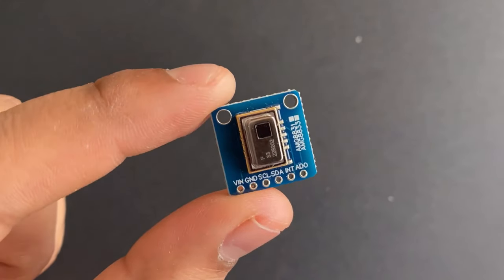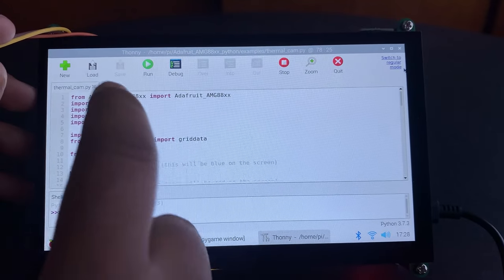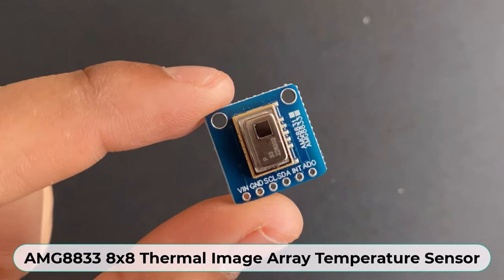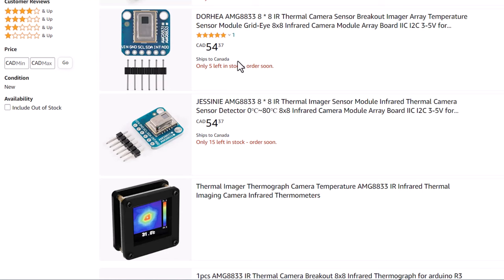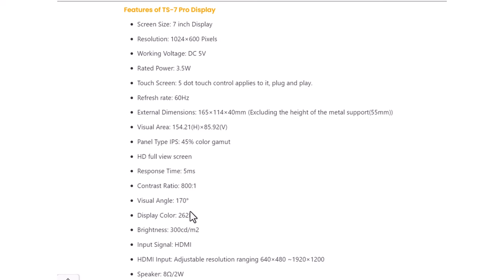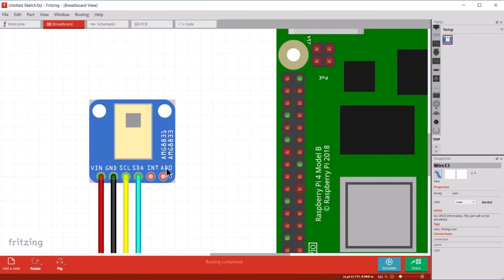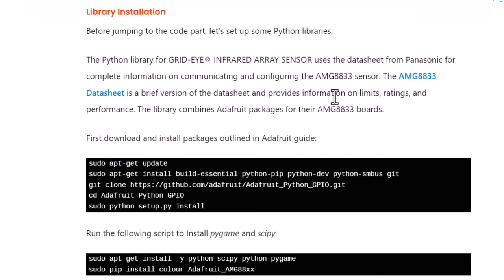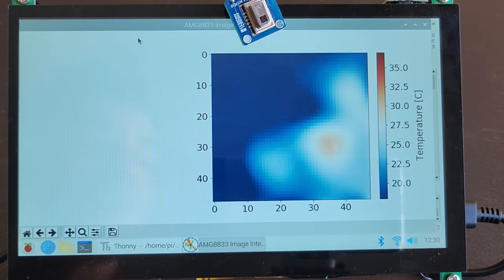DIY Thermal Camera using AMG8833 Thermal Image Array Temperature Sensor & Raspberry Pi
𝗣𝗿𝗼𝗷𝗲𝗰𝘁 𝗗𝗲𝘀𝗰𝗿𝗶𝗽𝘁𝗶𝗼𝗻:
In this exciting tutorial, we'll show you how to build your own Thermal Camera using the powerful Raspberry Pi 4 and the AMG8833 Thermal Image Array Temperature Sensor from Panasonic. The AMG8833 is an 8x8 thermal infrared sensor array that is capable of detecting temperature anomalies and emitting heat, making it an essential component for a DIY Thermal Camera.

Not only is this project affordable, but it also opens up a world of possibilities for thermal imaging applications such as monitoring thermal performance, detecting temperature anomalies, and capturing thermal images. With the help of some written libraries and math plot functions, we'll show you how to generate a heat map and temperature readings with ease.

Not only will you learn how to build a DIY Thermal Camera, but you'll also get a chance to test the capabilities of the AMG8833 and see just how well it performs. Whether you're a hobbyist, a student, or just someone who loves DIY projects, this tutorial is a great way to get started in the world of thermal imaging.

So what are you waiting for? Get ready to dive into the world of DIY Thermal Cameras and see just how easy it is to build your own with the Raspberry Pi 4 and the AMG8833. Hit play now!